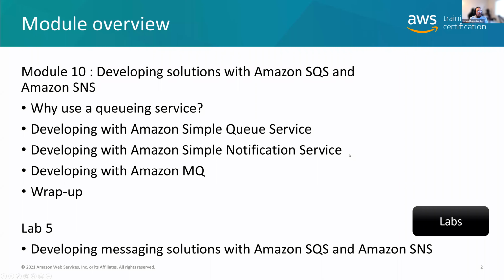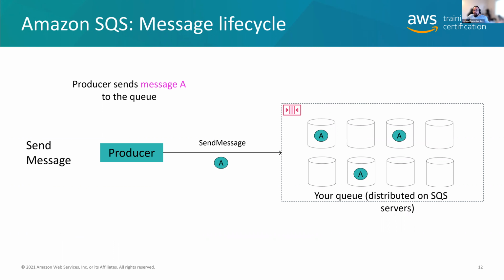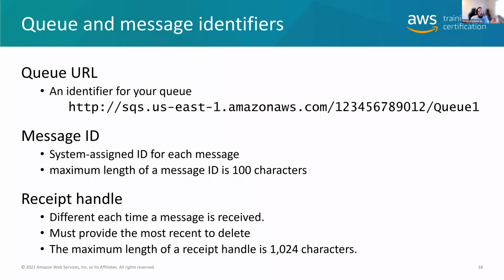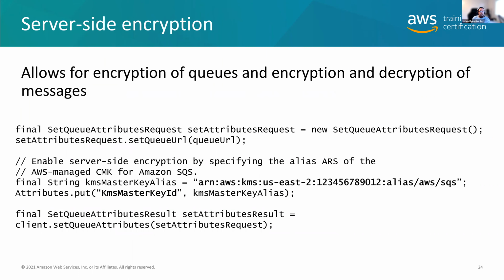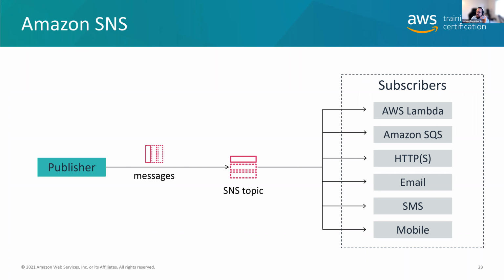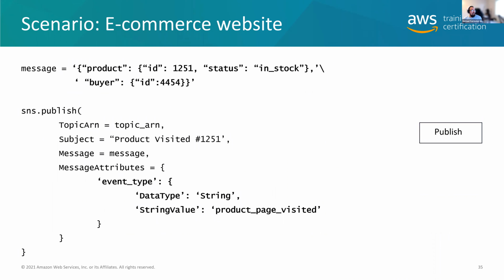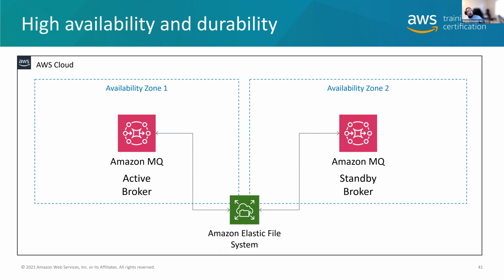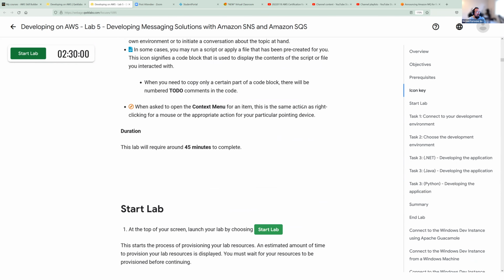20220125 Developing on AWS Day 3 - Module 10 - SNS and SQS